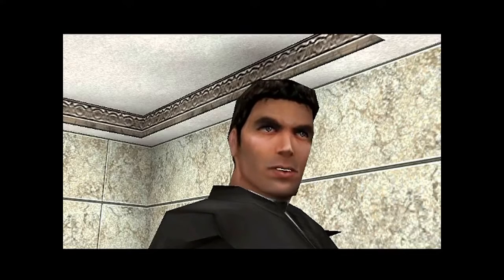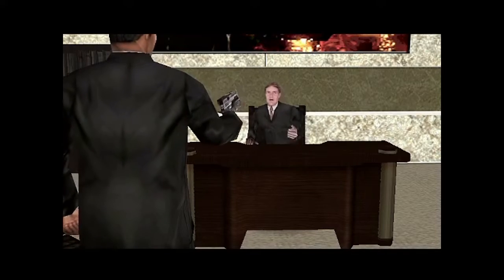Red Faction - Review - (VGR)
Red Faction is a first-person shooter video game developed by Volition and published by THQ for PlayStation 2 and Microsoft Windows in 2001, and Macintosh platforms in 2002. A version for the Nokia N-Gage was developed by Monkeystone Games, and the mobile version was developed by Blue Beck. The game was inspired by several works of contemporary science fiction.
Red Faction takes place on Mars in the late 21st century. The player controls a miner named Parker who helps lead a rebellion against the Ultor Corporation. The premiere feature of the game is its "Geo-Mod" technology, short for "geometry modification", which provided destructible environments, allowing the player to destroy certain sections of the scenery in the game. For example, instead of opening a door, a player could blast through the rock surrounding the door.
On November 29, 2016, the game was made available for the PlayStation 4 through the PlayStation Network with added features such as trophy support and widescreen resolutions.

VGR (Victor Game Review)